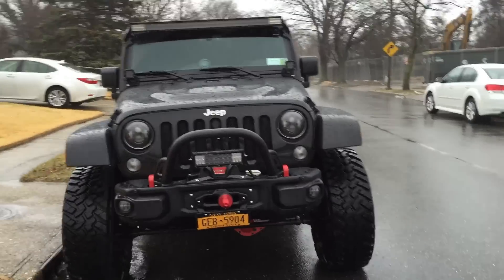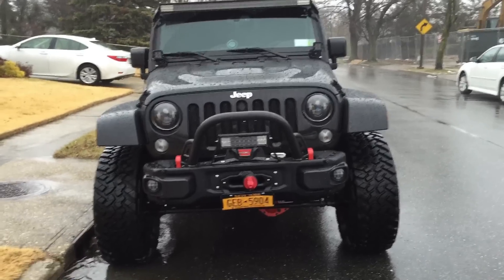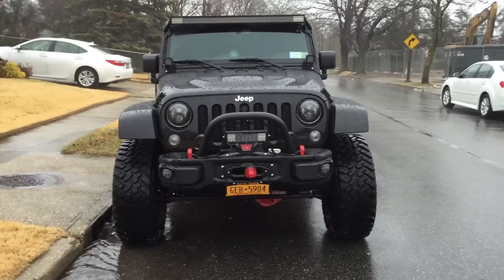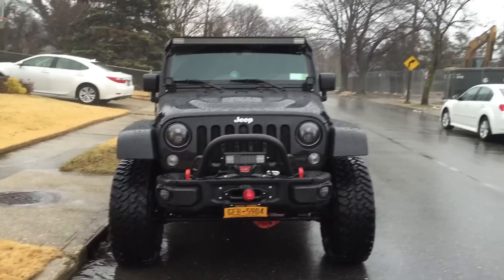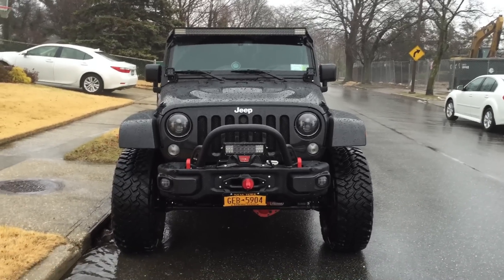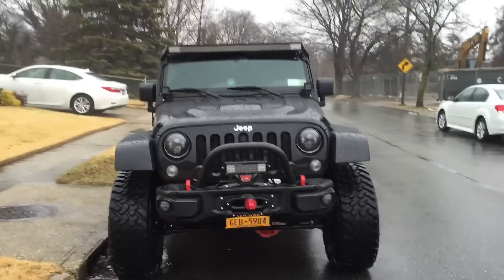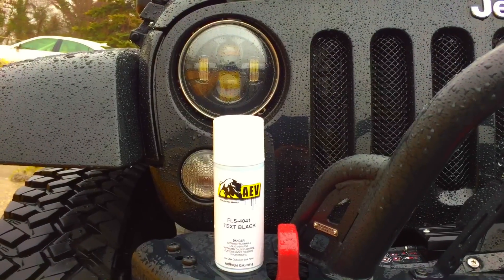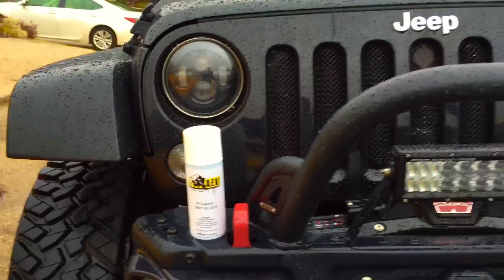10A / Rubiconx / Hard Rock Jeep Wrangler Removed bumper end caps...